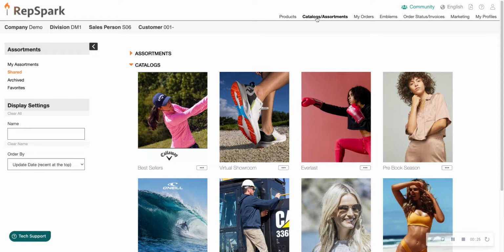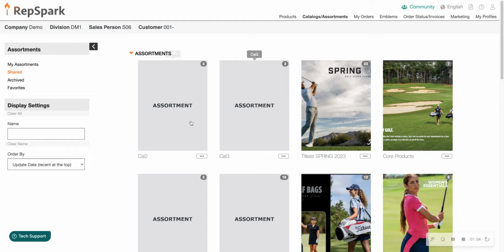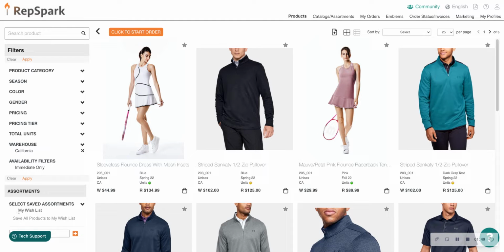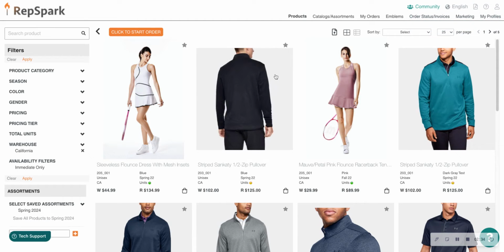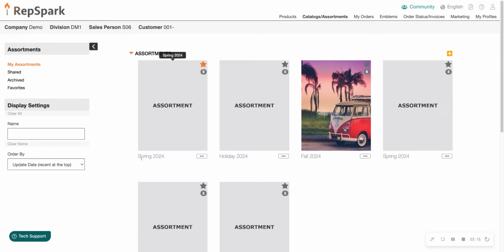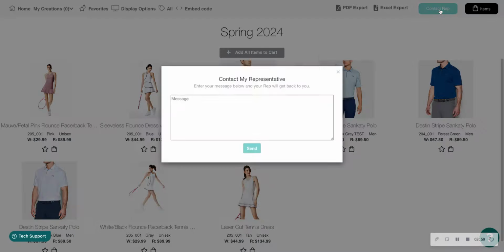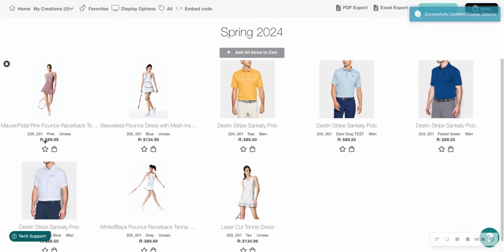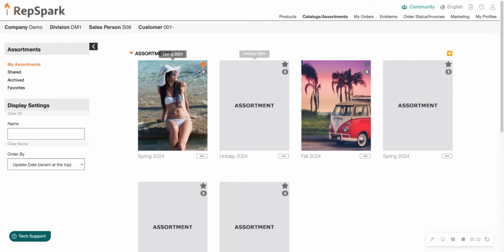Tips to Navigate RepSpark's Assortments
Learn the tips to efficiently browse, customize, and manage assortments to suit your retail needs. From organizing products to maximizing efficiency, we've got you covered.

Eliminate the guesswork! Watch this video and more to learn how to maximize the buying experience on RepSpark.

and claim your free account to connect and shop new and emerging brands on RepSpark!

About RepSpark